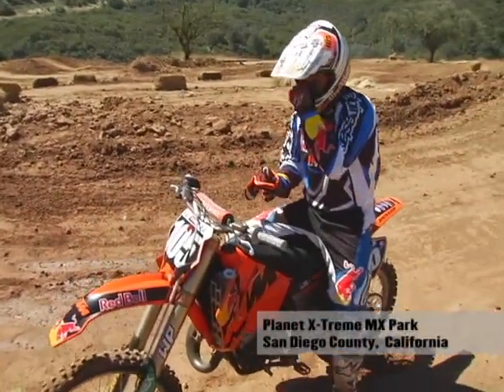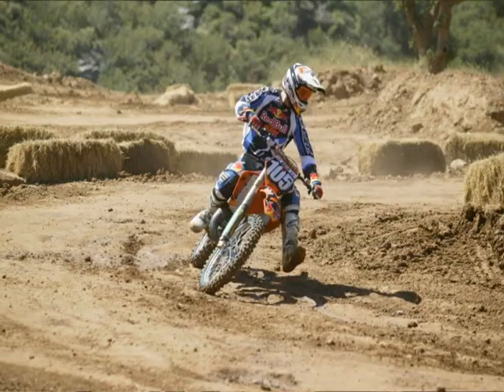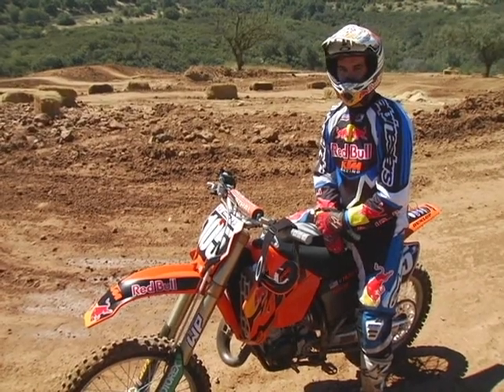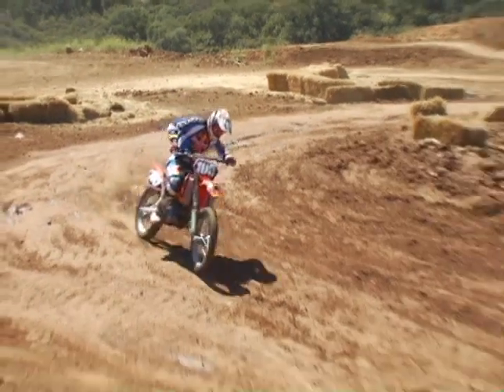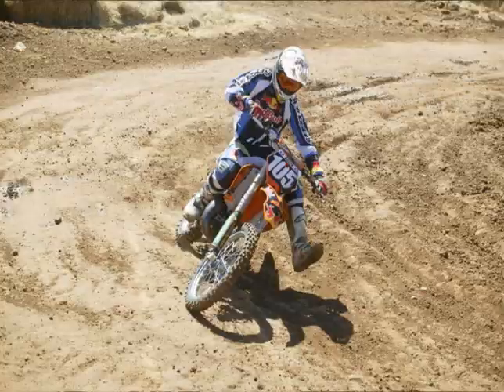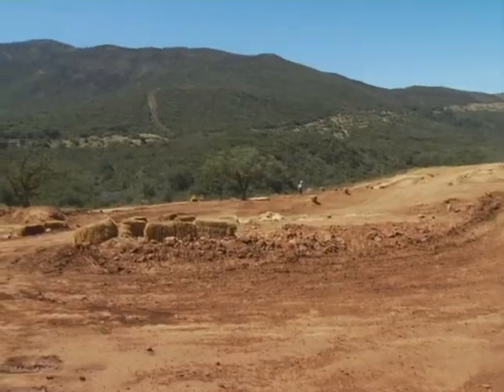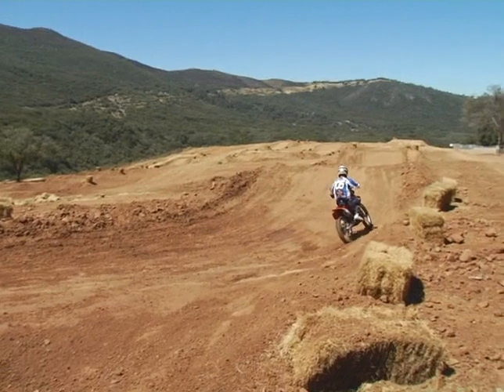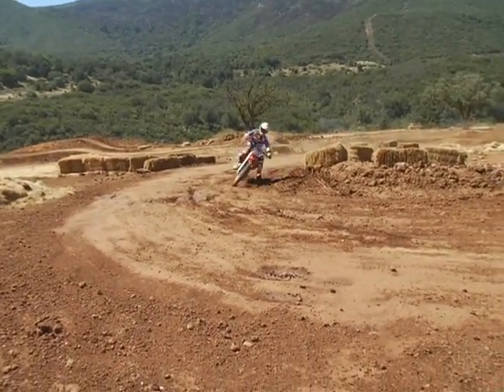MOTOCROSS. FLAT TURNS.